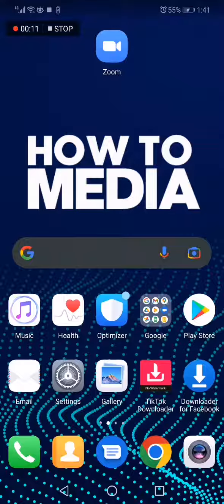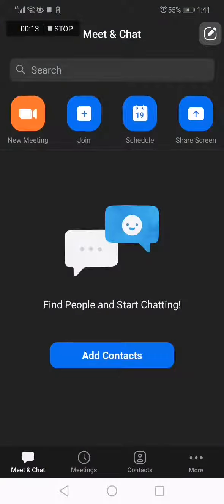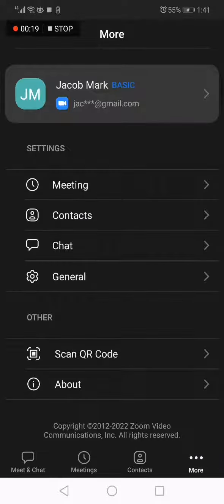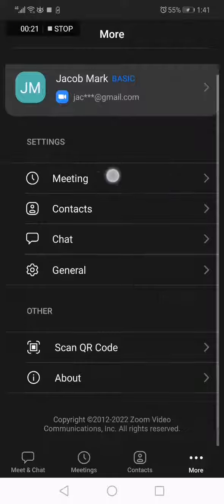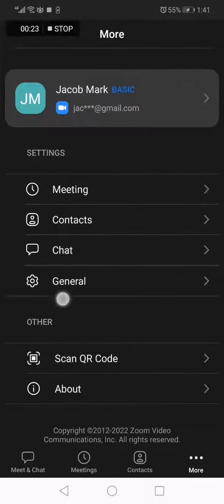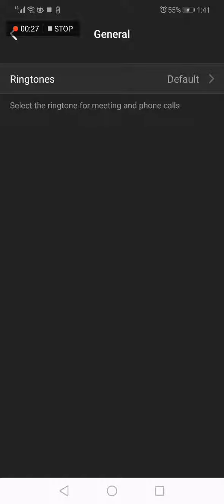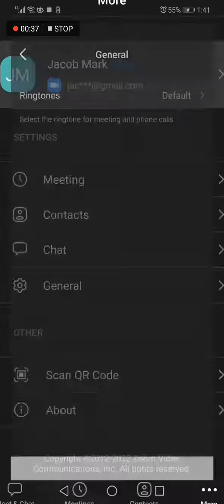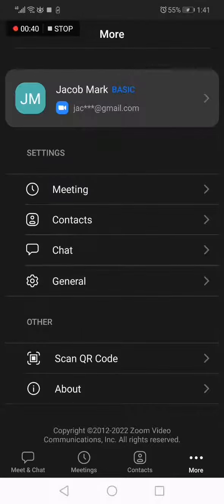How To Change Zoom Meetings App Ringtones - Change Meeting Ringtone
How To Change Zoom Meetings App Ringtones

My idols on YouTube:
Mike Vestil
Ali Abdaal
biaheza
Kevin David
Incognito Money
Sara Finance
Everyday Money
Channel Makers
Vidiq
SuperHumans Life